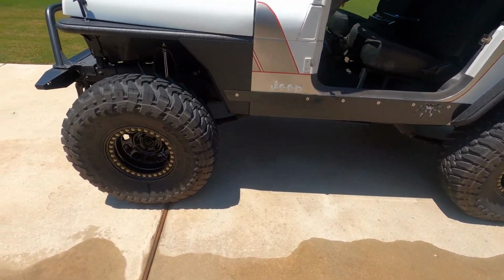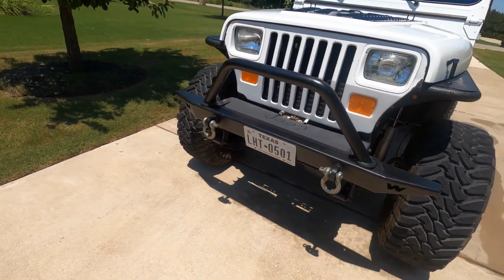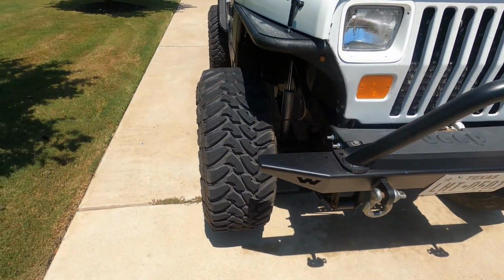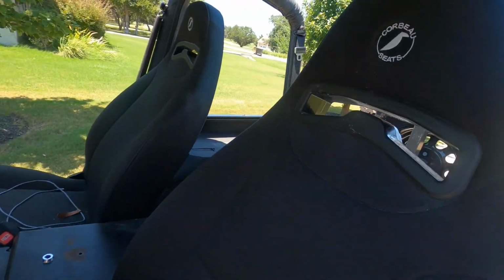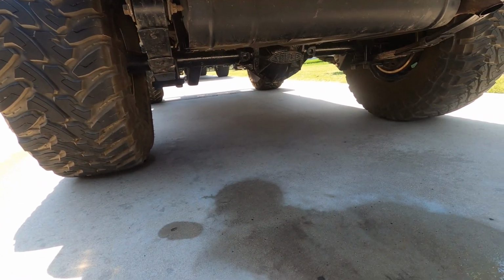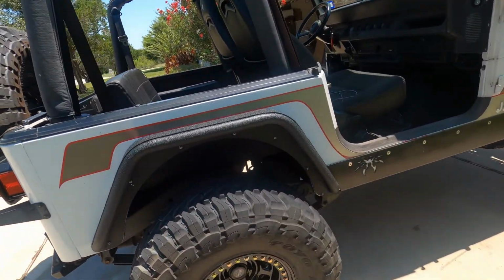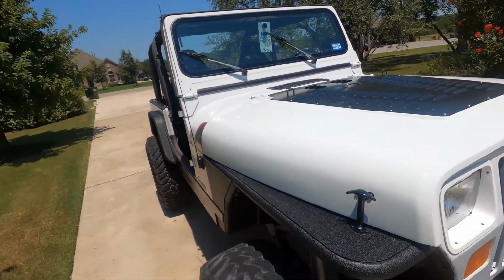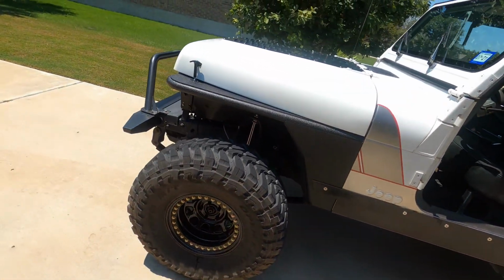WALK AROUND MY 93 JEEP WRANGLER YJ